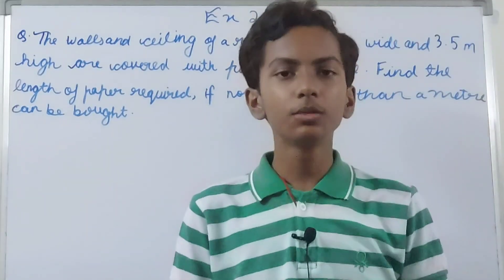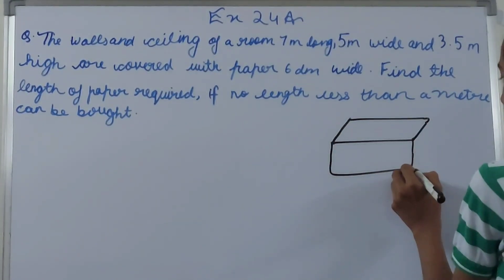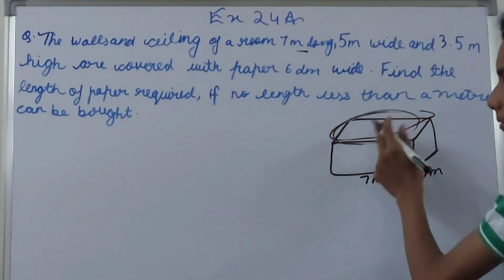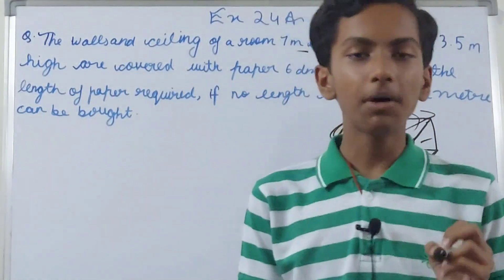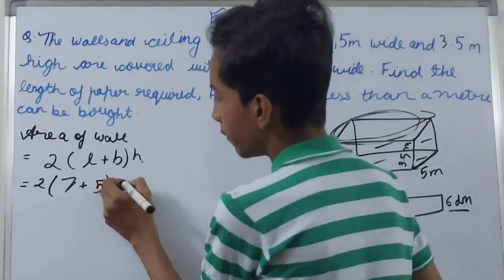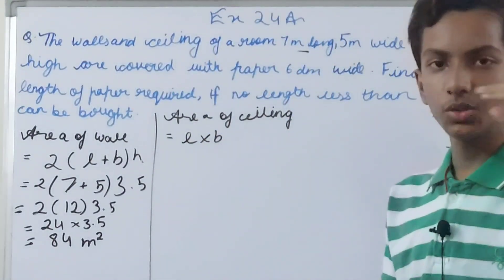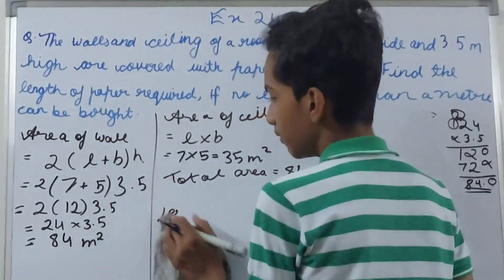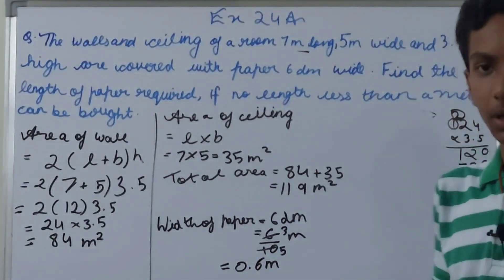Q21 Ex 24A Ch24 Perimeter and Area | ICSE Math Class 7